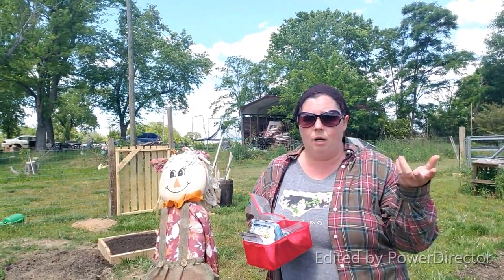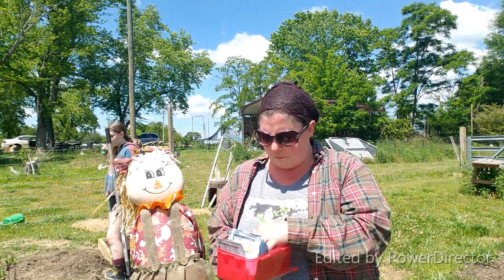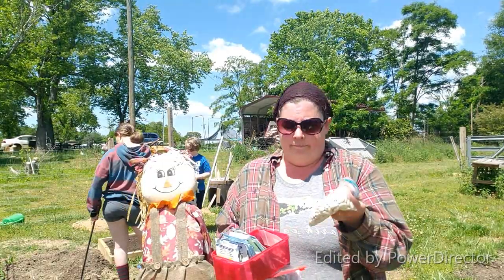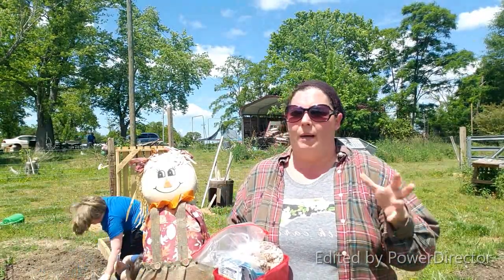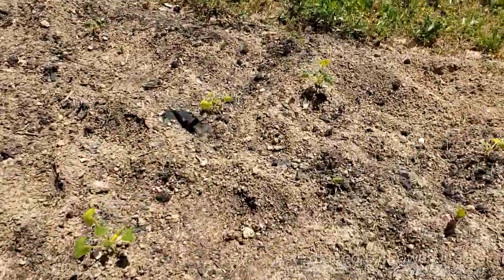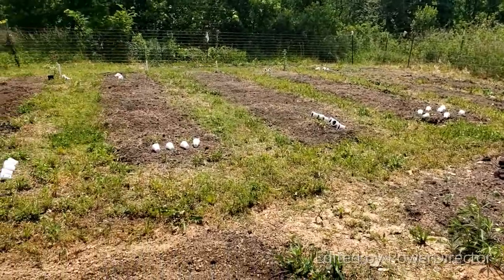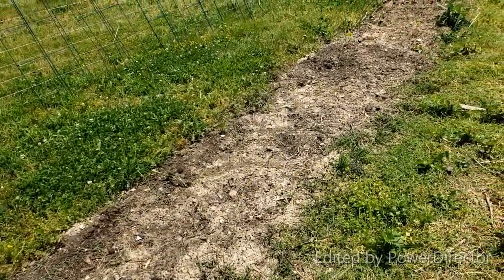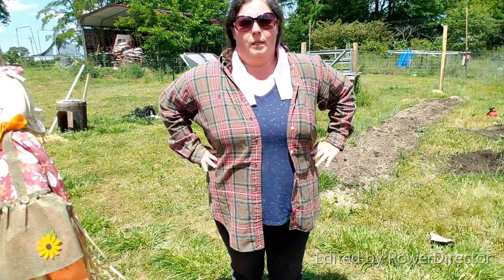Time to plant CORN and BEANS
The kids came out to the garden today to help  me out with some planting. We are planting corn and beans. Lots of seeds to direct sow, and a quick update on the tomatoes.